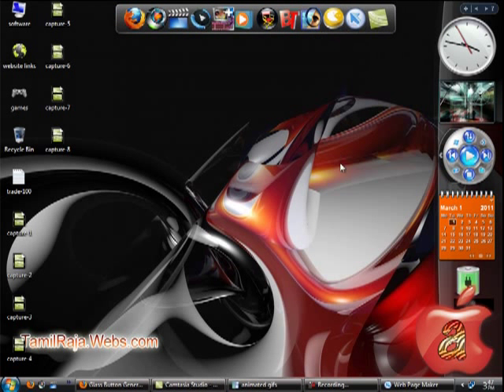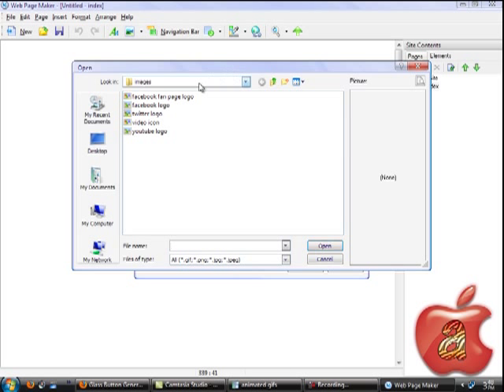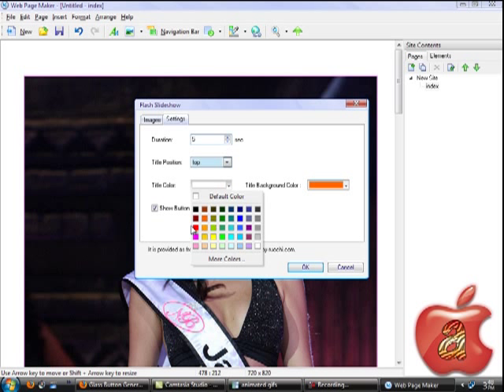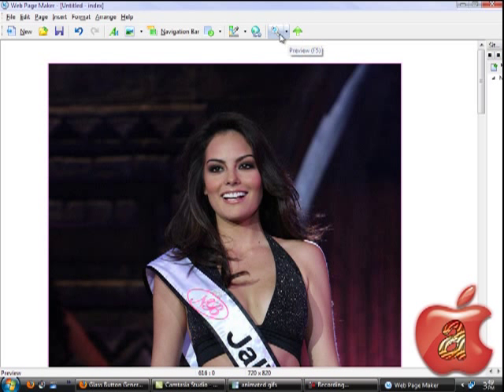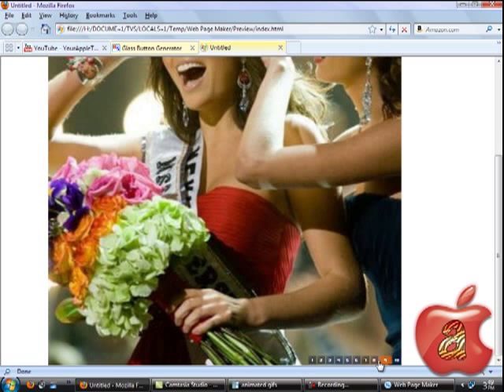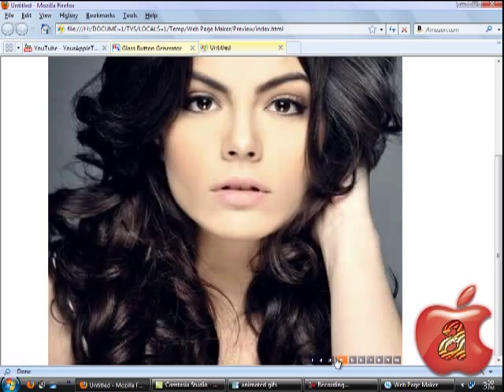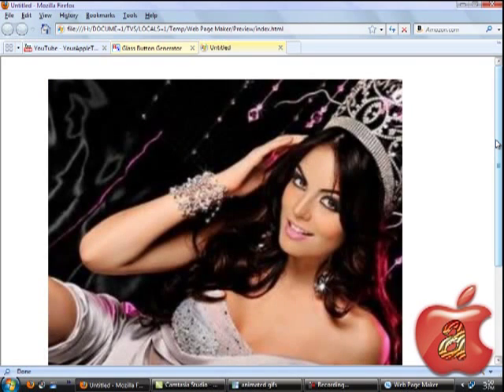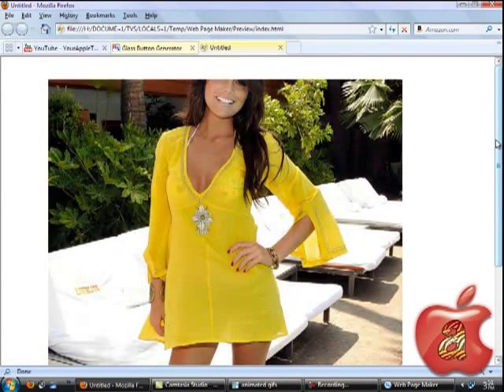How to make Flash Silde-Show in Web Page Maker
Learn to make cool Flash photo slide-show for your website in Web Page Maker